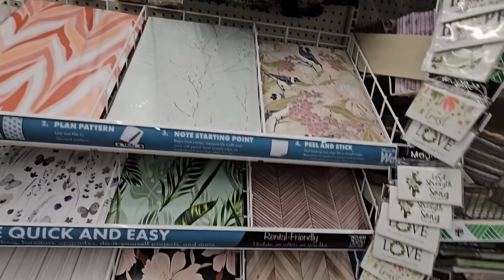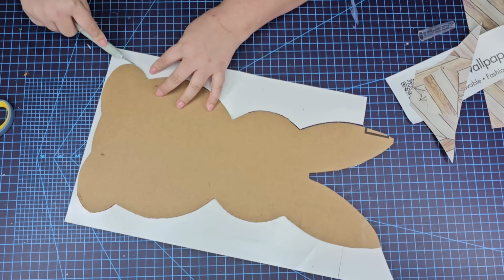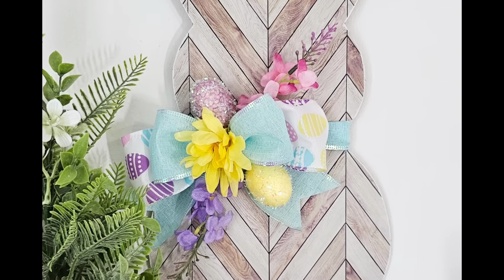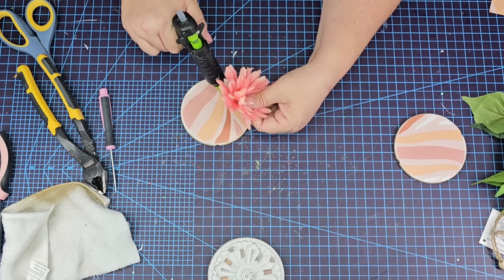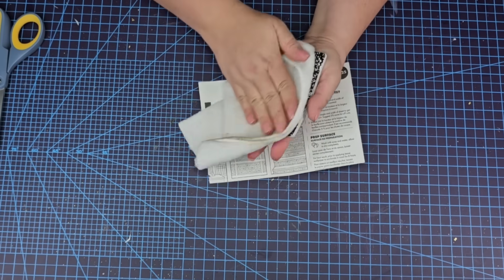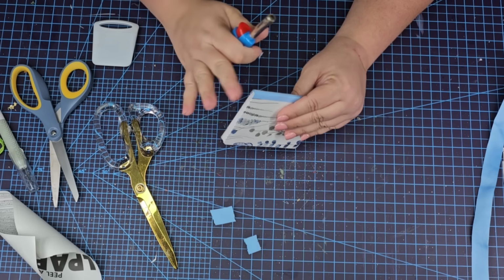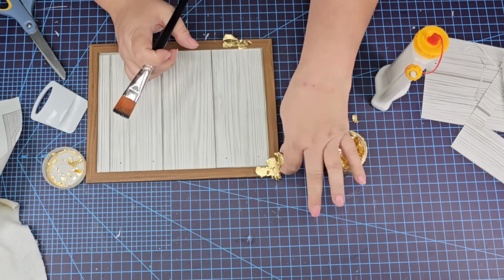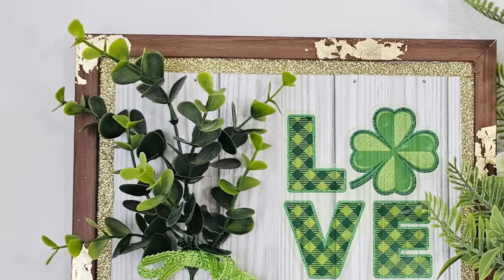GENIUS 🤯 Dollar Tree DIY Crafts Using Peel-N-Stick Wallpaper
In this video, I'll show you how to create stunning DIY crafts you can do at home with Dollar Tree wallpaper. These new craft ideas are easy to make and budget-friendly. You'll see creative Dollar Tree crafts that will inspire you to get crafty without breaking the bank this spring season. These Dollar Tree DIY craft ideas are perfect, whether you're looking to spruce up your home or create handmade gifts for friends and family. Don't miss out on these easy spring crafts that are sure to impress!